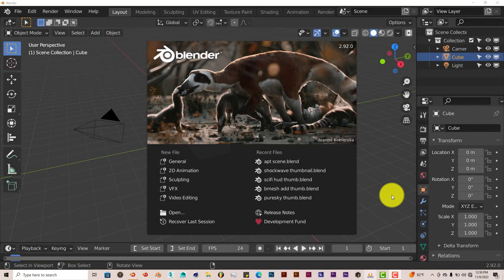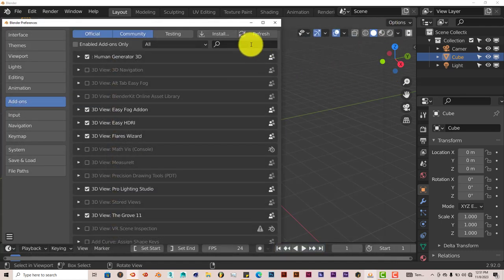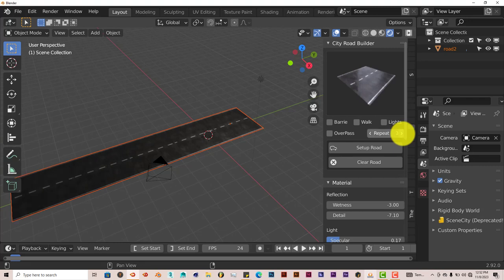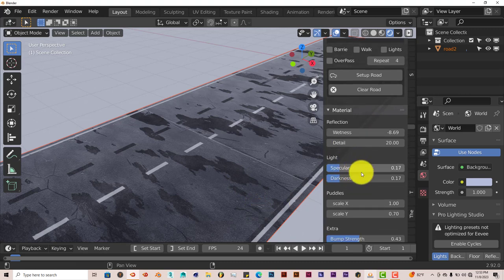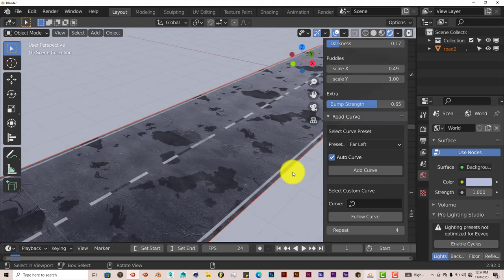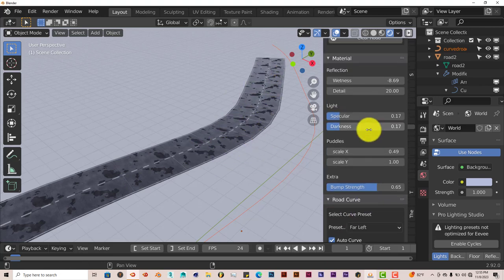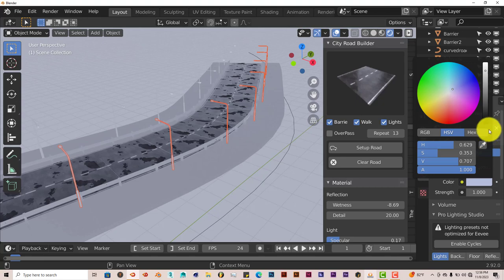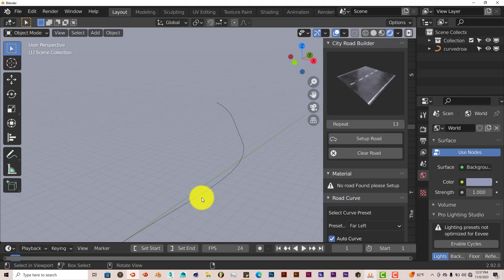Blender Quick Tip: The City Road Builder Addon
In this tutorial, you'll learn how to easily and quickly create roads and road assets by using the easy to use addon, city road builder.